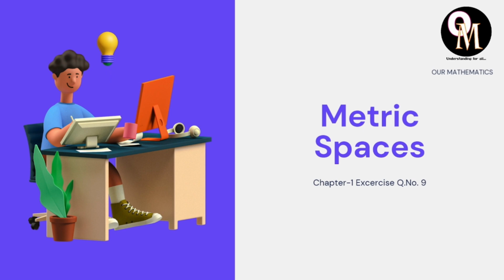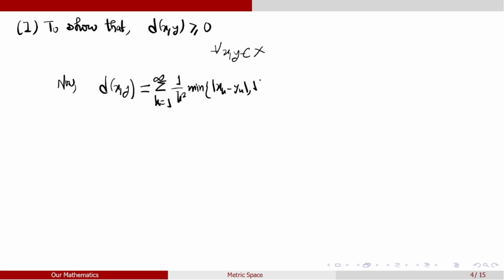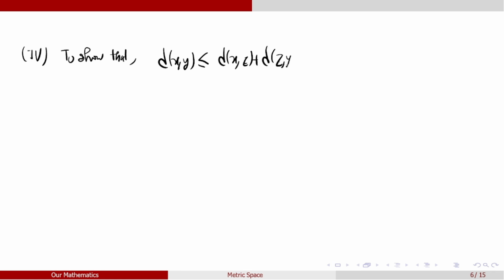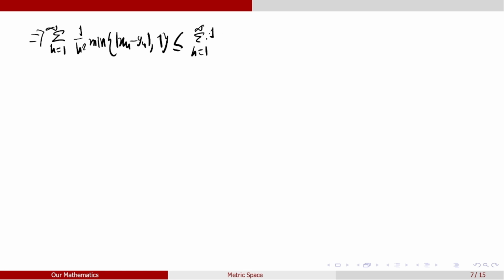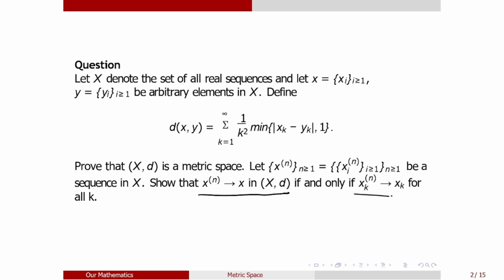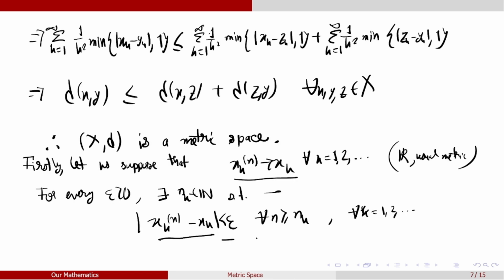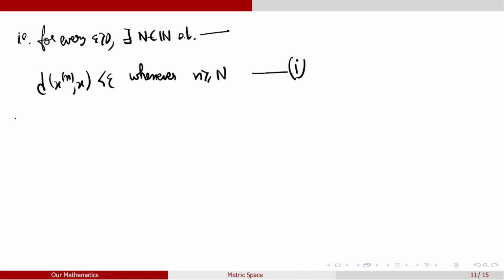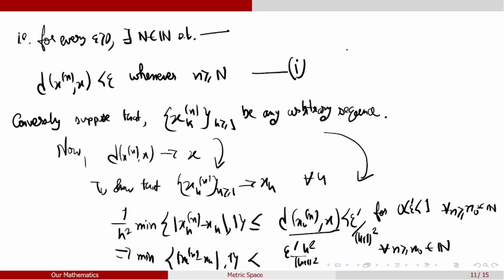Metric Spaces: Exercise Question No. 9 | Shirali, Satish and Vasudeva | Delhi University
*Problem:*
Let X denote the set of all real sequences and let x = {x_i}_i≥1, y = {y_i}_i≥1 be arbitrary elements in X. Define, d(x, y) = ∞∑k=1(1/(k^2)min{|x_k − y_k |, 1}.
Prove that (X, d) is a metric space. Let {x^(n)}_n≥1 = {{x^(n)_i}_i≥1}_n≥1 be a
sequence in X. Show that x^(n) → x in (X, d) if and only if x^(n)_k → x_k for all k.

*Problem:*
Let, $x = {x_i}_{i\geq 1}$,$ y = {y_i}_{i\geq 1}$ be arbitrary elements in $X$.
Define, $$d(x, y) = \sum^{\infty}_{k=1} \frac{1}{k^2}min\{|x_k - y_k |, 1\}.$$
Prove that $(X, d)$ is a metric space.
Let $\{x^{(n)}\}_{n\geq1} = \{\{x^{(n)}_i\}_{i\geq1}\}_{n\geq1}$ be a sequence in $X$.
Show that, $x^{(n)} \rightarrow x$ in $(X, d)$ if and only if $x^{(n)}_k \rightarrow x_k$ for all $k$.

*Chapters:*

00:00- (X,d) is a metric space.
19:20- x^(n) → x in (X, d)
29:00-x^(n)_k → x_k for all k.